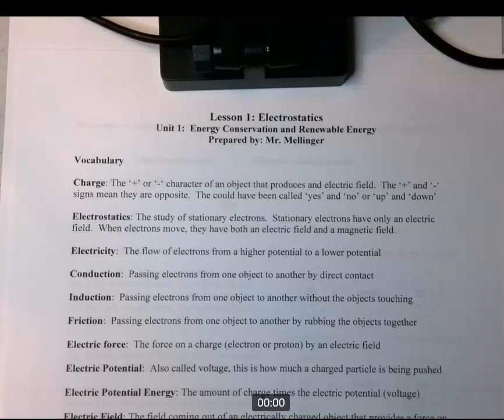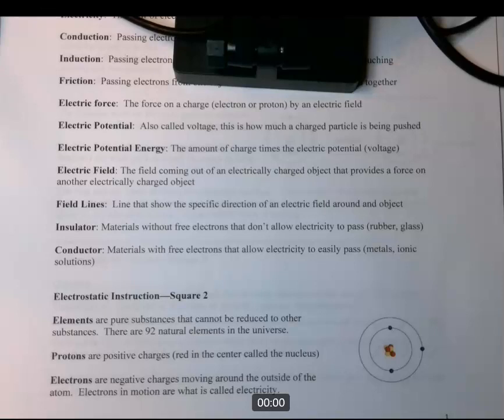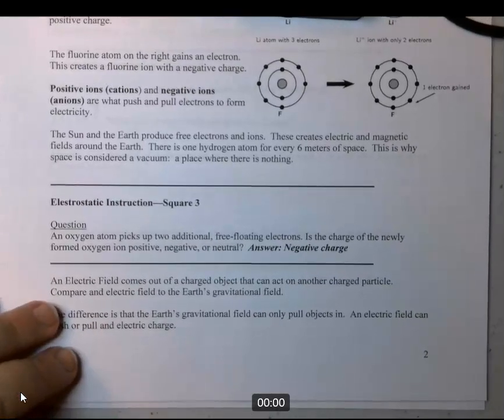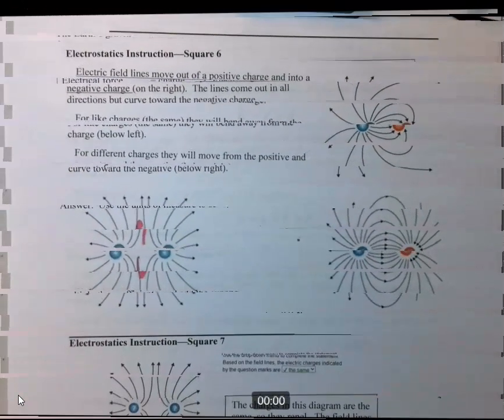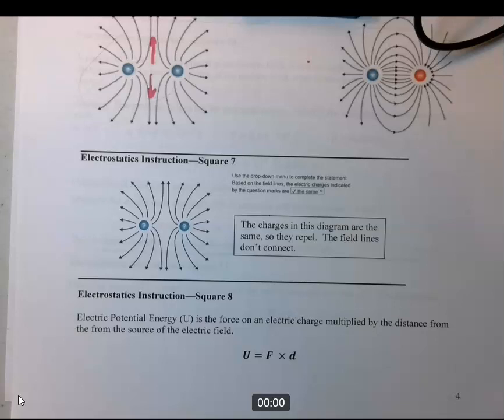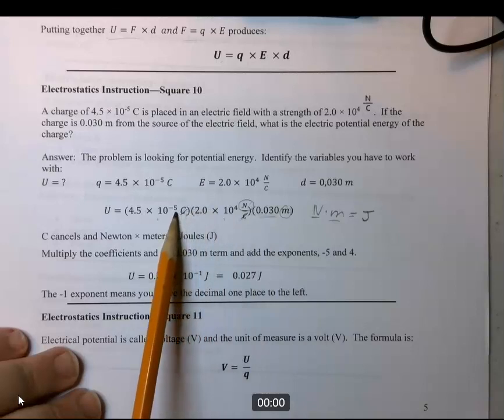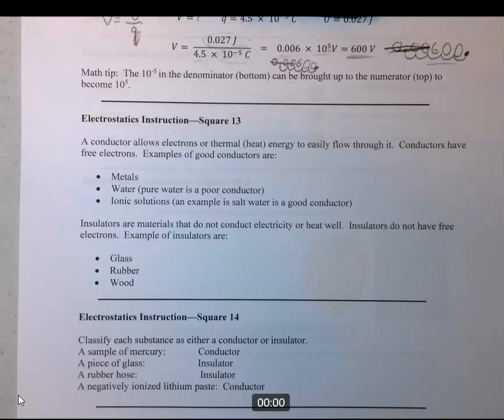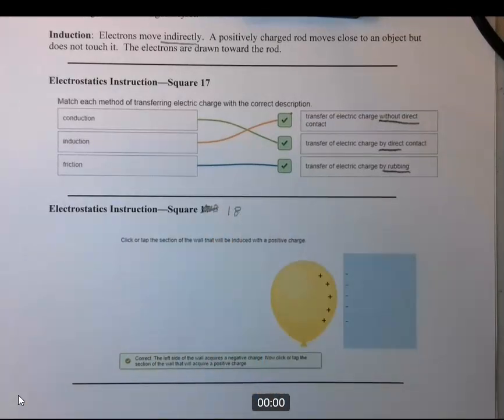Les 1 Electrostatics